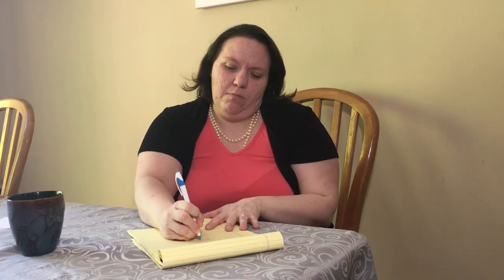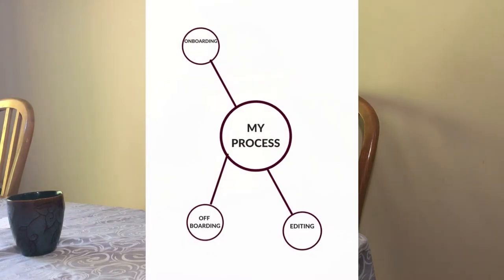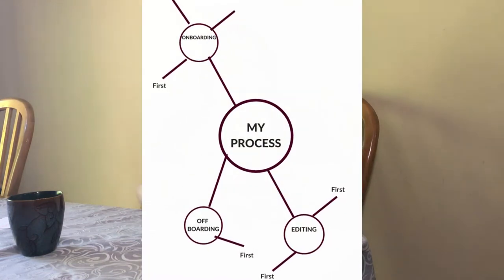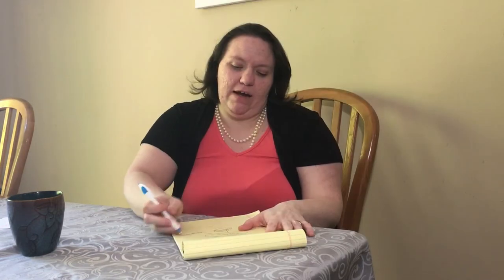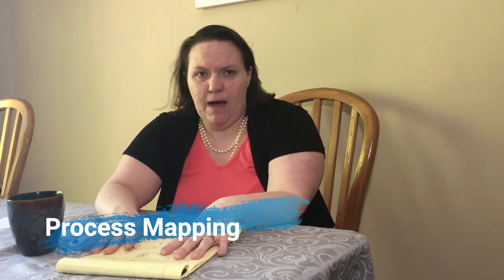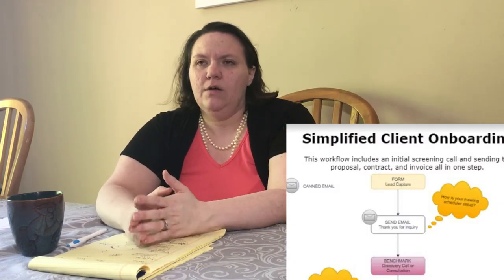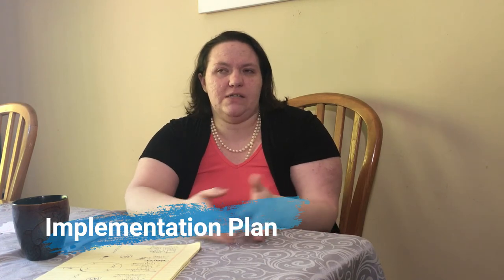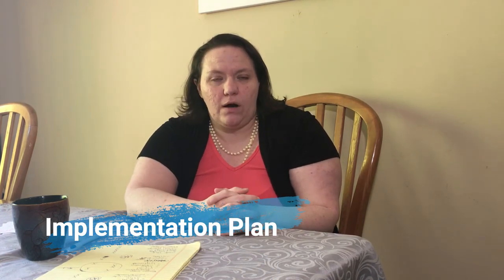My Dubsado Workflow Creation Process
I have been refining my process of creating Dubsado workflows for over a year and before that, I created processes for non-profits and various industries. Let me answer your question, "How do I create my workflows for my business."

➜➜➜➜ Are you looking for the Ultimate Dubsado Setup Guide with 10 video tutorials

Resources Mentioned in Video:
Dubsado
Trello
Draw.io
Lucid Chart

I’m a business strategist who helps creative entrepreneurs conquer their systems to dominate their niche and build an online empire with 1:1 consulting, done-for-you services, and video tutorials.Want to learn more about how I can help you grow your business?

When I’m not helping my clients make their systems more efficient I’m spending time with my husband and three children, trying out new recipes, and finding new places to travel.